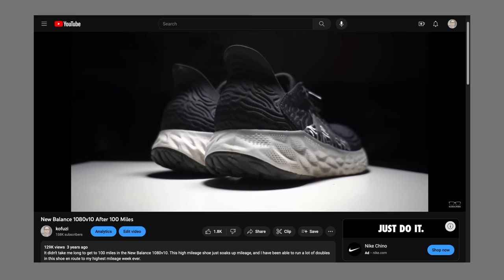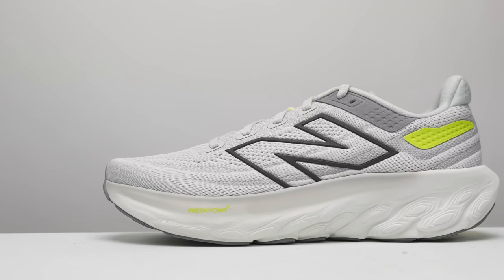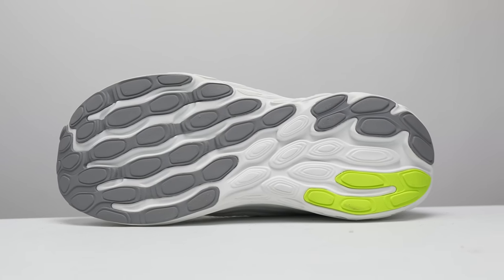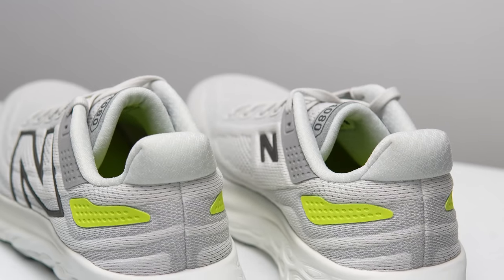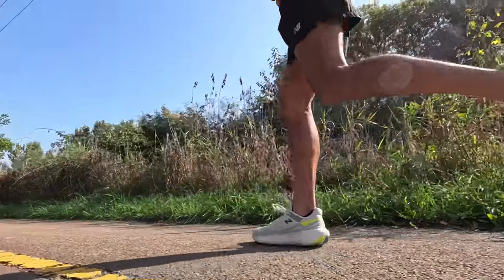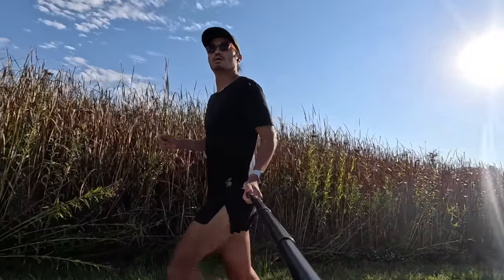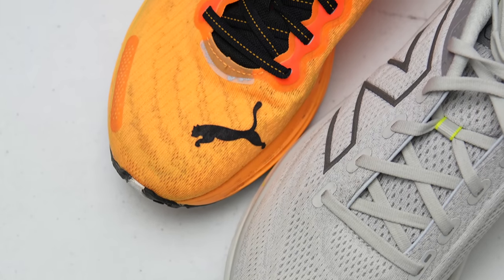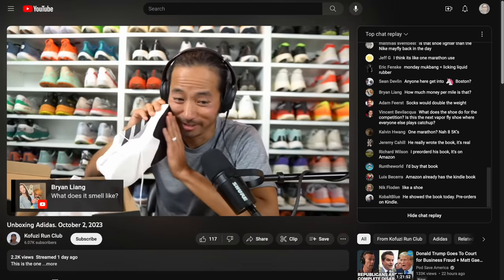New Balance Fresh Foam X 1080v13 - Looks Boring but Better Than Ever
For the past few years, the 1080 has had a bit of an identity crisis. It used to be the max cushion sibling to the 880. But then, New Balance started making the More v4. So where does that leave the 1080? It’s time to lace up the New Balance Fresh Foam X 1080v13 and take it for a run.

0:00 intro
0:50 disclosures
1:06 specs
2:54 what's it like
4:11 pairs with
5:19 competes against